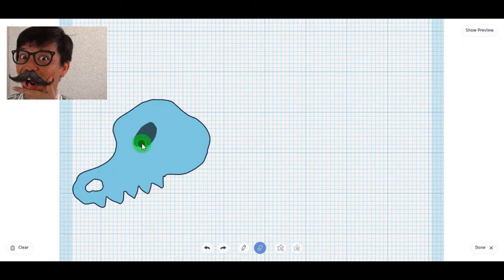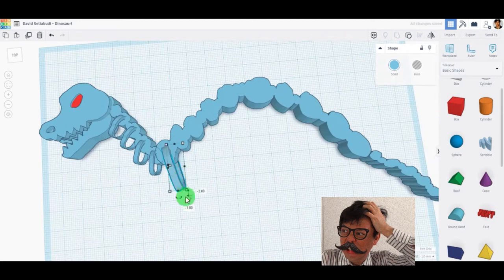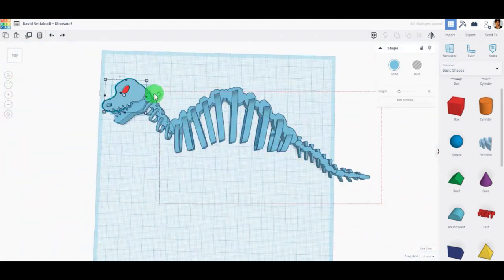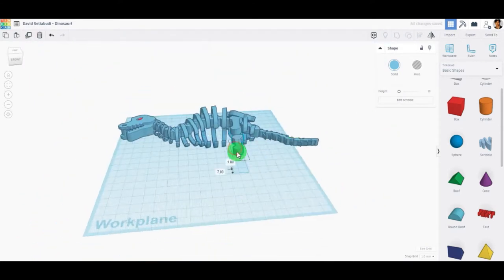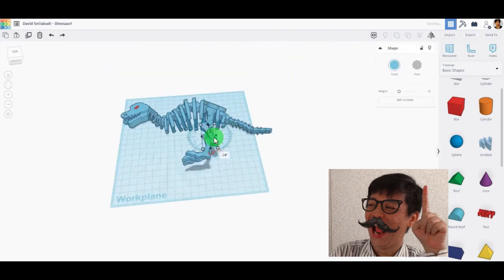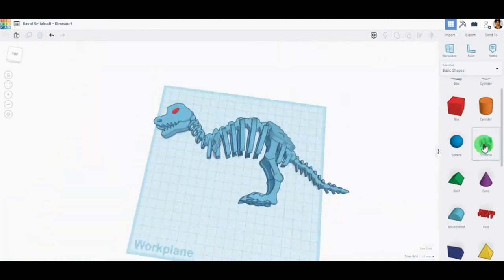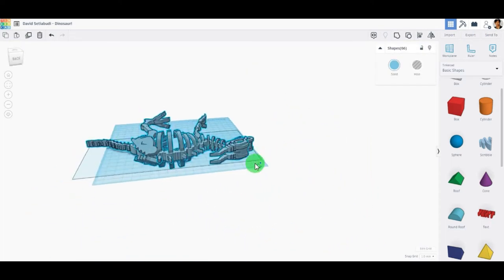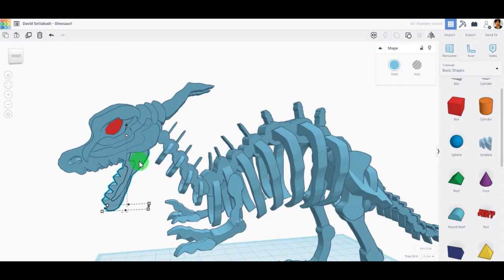Tinkercad DINOSAUR (Bone?) - David Setiabudi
This march 31st, I will give this DINOSAUR 3d modelling using Tinkercad.
I hope this Dinosaur (bone) modelling using Scribble tool will entertain and inspires you guys :D
Have fun.